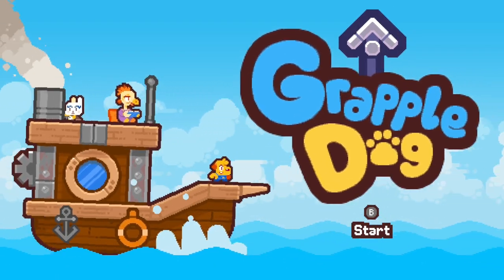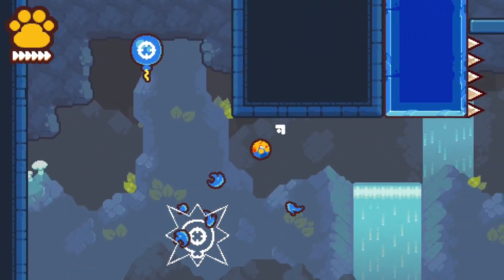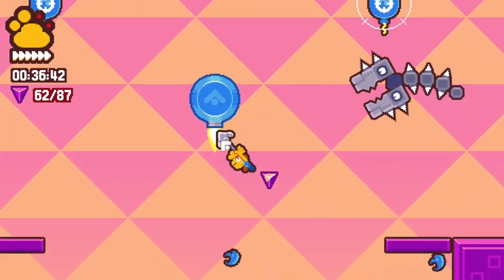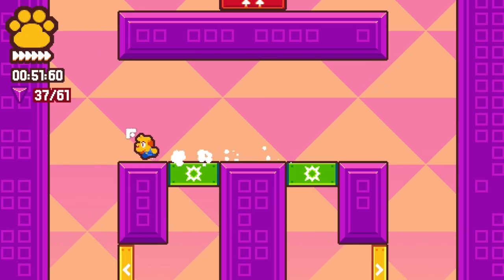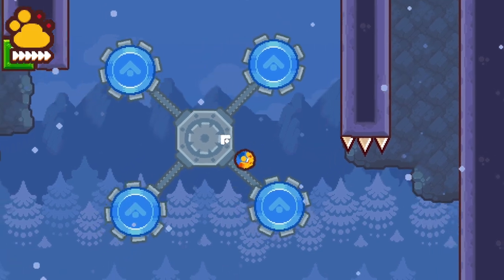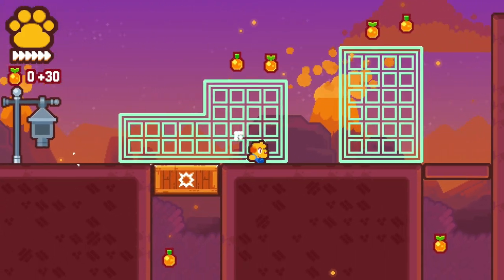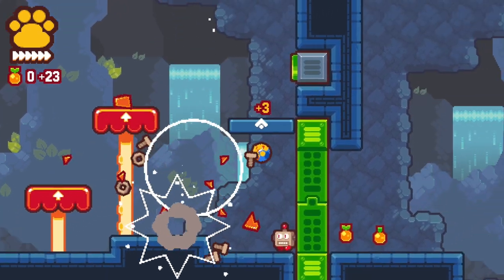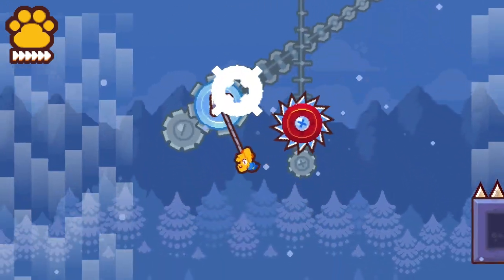Grapple Dog (Switch) | Mini Review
This is a review of Grapple Dog, a new indie platformer availble on the Nintendo Switch and PC. It was developed by Medallion Games and published by Super Rare Originals.

Grappling hooks are always awesome in video games, something about being able to jump and effortlessly swing around, chaining together loads of different acrobatic moves always appeals to me and another thing that's sure to make my head turn is an animal mascot platformer! So if you combine those things, you're going to have my attention.

Enter Grapple Dog; a 2D action platformer about a cute little dog trying to save the world from an evil robot by swinging around using a grappling hook! If there was ever a game that sounded like it was made for me, this would be it!

But is it any good? Let's dive in and take a look shall we?